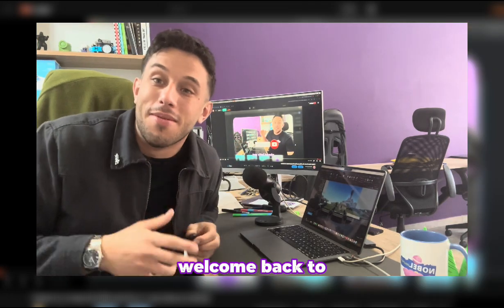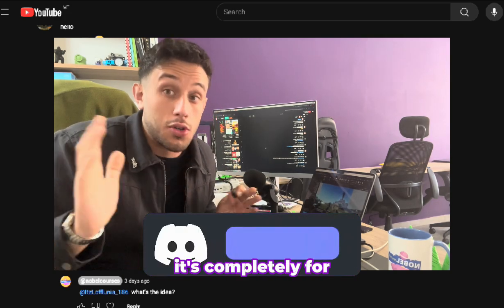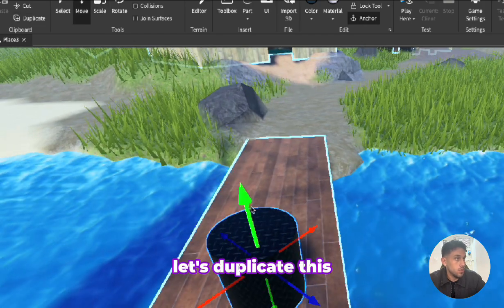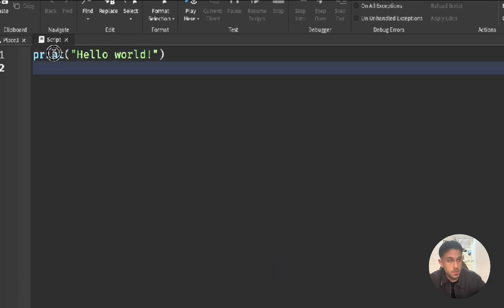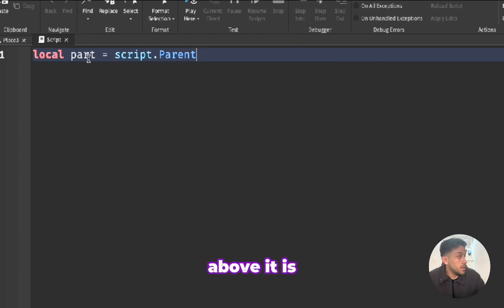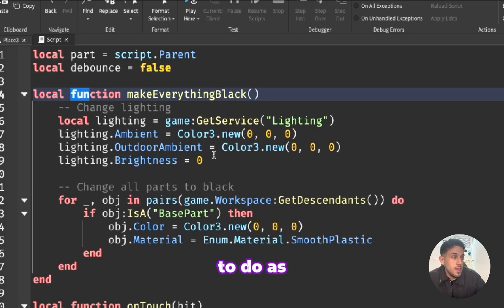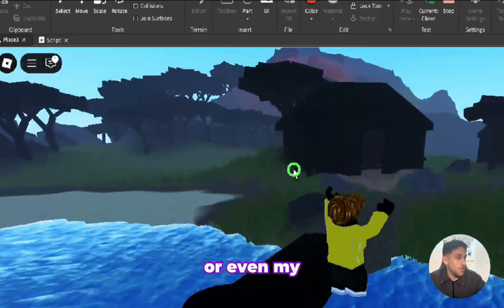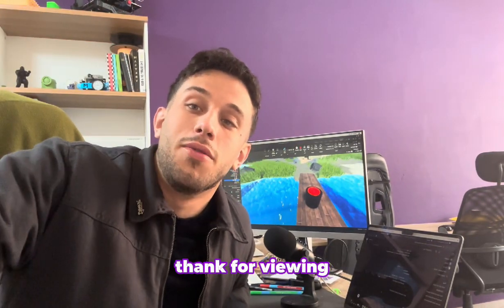Coding your ideas on Roblox Studio - Everything turns black!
local function makeEverythingBlack()
 -- Change lighting
 local lighting = game:GetService("Lighting")
 lighting.Ambient = Color3.new(0, 0, 0)
 lighting.OutdoorAmbient = Color3.new(0, 0, 0)
 lighting.Brightness = 0

 -- Change all parts to black
 for _, obj in pairs(game.Workspace:GetDescendants()) do
  if obj:IsA("BasePart") then
   obj.Color = Color3.new(0, 0, 0)
   obj.Material = Enum.Material.SmoothPlastic
  end
 end
end

local function onTouch(hit)
 if debounce then return end
 debounce = true

 local character = hit.Parent
 if character and character:FindFirstChild("Humanoid") then
  makeEverythingBlack()
 end
end

part.Touched:Connect(onTouch)

Learn how to make everything in your Roblox game turn black when a player touches a part — using a simple and powerful Lua script in Roblox Studio!

This idea came straight from one of my students, and in this tutorial, I show you how to bring it to life step-by-step.

🎯 What you’ll learn:
How to detect when a part is touched
How to change all part colors to black
How to adjust lighting to make the entire game go dark
💡 Perfect for horror games, dramatic scenes, secret rooms, or pranks!

📥 Copy and paste the code from the video
🧠 Beginner-friendly scripting tutorial